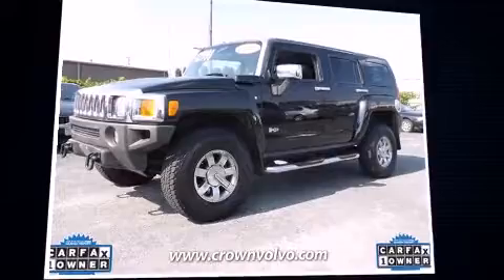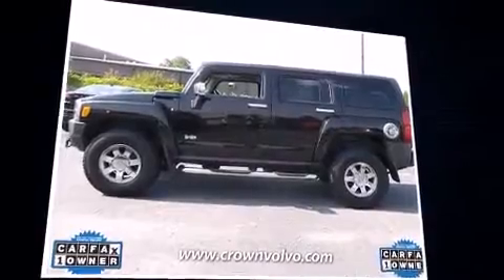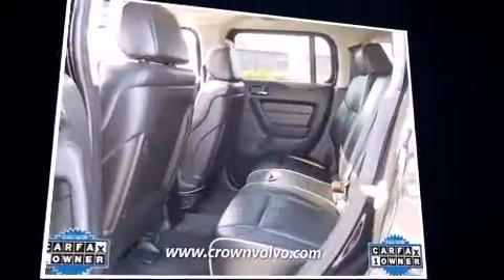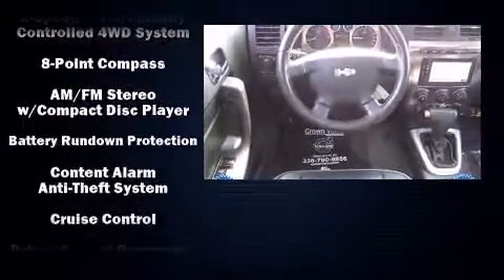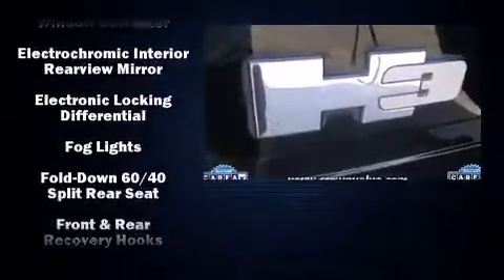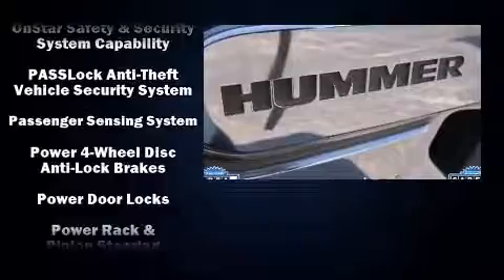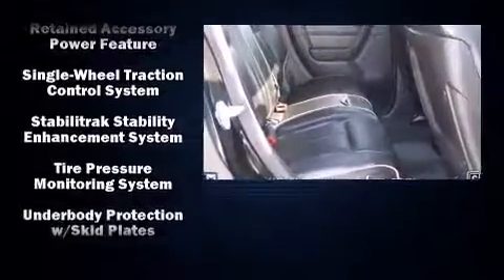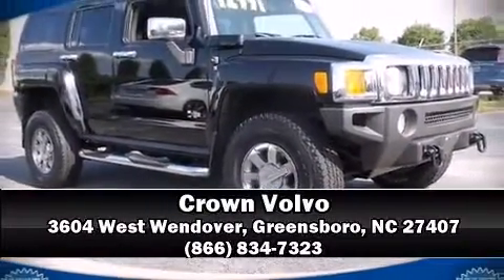2006 HUMMER H3 SUV Base in Greensboro, NC 27407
Crown Volvo
3604 West Wendover

Sensibility and practicality define the 2006 HUMMER H3 SUV. It features an automatic transmission, 4-wheel drive, and a refined 5 cylinder engine. Comfort and convenience were prioritized within, evidenced by amenities such as: an automatic dimming rear-view mirror, front bucket seats, air conditioning, fully automatic headlights, cruise control, rear wipers, and a split folding rear seat. Passenger security is always assured thanks to various safety features, such as: dual front impact airbags, traction control, a security system, onStar, and 4 wheel disc brakes with ABS. A Carfax history report indicates just one previous owner. Our sales reps are extremely helpful & knowledgeable. They'll work with you to find the right vehicle at a price you can afford.